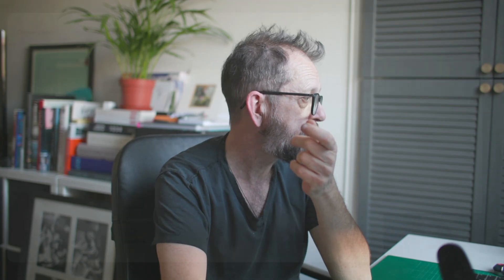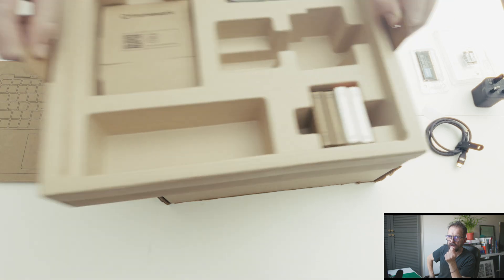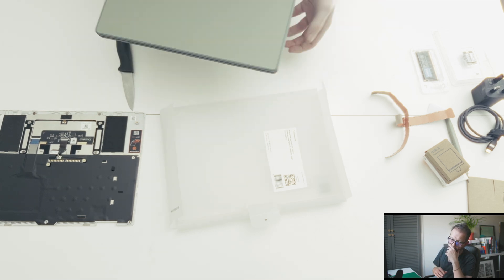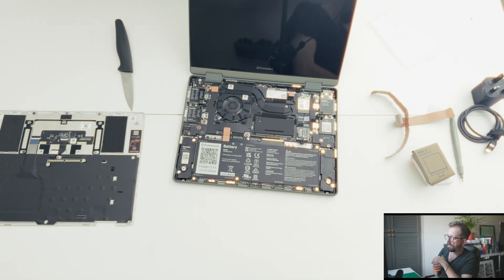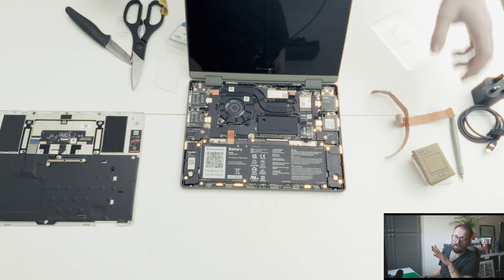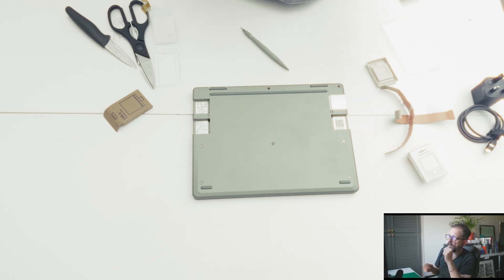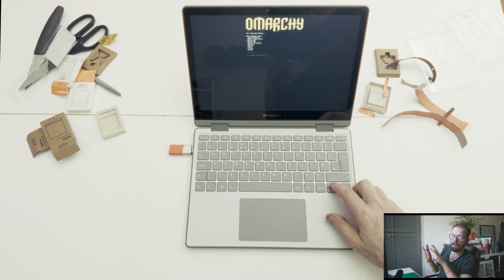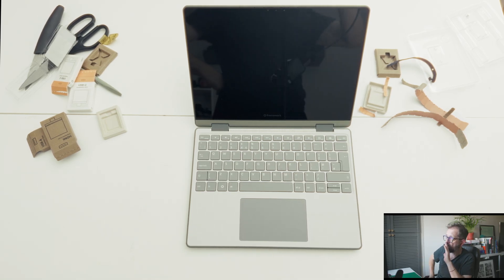I Built a Modular Laptop with a Custom OS (Framework 12 + Omarchy)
In this Linux Out of the Box episode, I build the Framework 12-inch laptop with my son — and then install Omarchy OS, the lightweight Arch-based Linux distro built on Hyprland.

This video combines two of my favourite things: Framework’s modular, repairable design and Omarchy’s fast, keyboard-driven Linux experience. We’ll go from unboxing and assembly to a full Omarchy install in under 10 minutes, proving that modern Linux doesn’t just belong on desktops — it’s perfect for cutting-edge, sustainable laptops too.

🧰 Building the Framework 12 Laptop
 • Unboxing the Framework 12 laptop kit.
 • Adding components:
 • 16GB Crucial SO-DIMM RAM
 • 1TB Lexar 2230 NVMe SSD
 • Anker USB-C power adapter (budget alternative to Framework’s PSU).
 • Step-by-step assembly — done by my 14-year-old son!
 • Installing the I/O expansion cards: 2× USB-C, 1× USB-A, 1× HDMI.
 • Why Framework’s screwdriver and modular parts are a perfect teaching tool for young builders.
 • Discussion on the Framework ethos — repairability, sustainability, and modularity done right.

💻 Installing Omarchy OS
 • Why Omarchy OS is perfect for Framework hardware.
 • Arch-based, lightweight, optimized for speed.
 • Full compatibility with Framework’s touchscreen and convertible features.
 • BIOS setup and how to disable Secure Boot (hold F2 to access the alternate firmware menu).
 • Omarchy installation process:
 • 3 minutes, 40 seconds to full install.
 • Automatic detection of Wi-Fi, display, and input devices.
 • Smooth boot-up, instant updates, and perfect touchscreen support.
 • Why Omarchy beats Windows 11 on this hardware:
 • No bloatware, faster boot, zero driver installs.
 • Total privacy, total control.

🔹 Why Framework + Omarchy Just Works

Framework’s modular hardware meets Omarchy’s lean Linux environment — and the results are fantastic. The Framework 12 runs cooler and faster under Omarchy than Windows, and the Hyprland tiling interface makes multitasking effortless.

Framework highlights:
 • Flip the screen to use as a tablet (keyboard locks automatically).
 • Touchscreen and stylus support (coming in a future update).
 • Replaceable RAM, SSD, ports, and even the CPU board.

Omarchy highlights:
 • Arch Linux power with a beginner-friendly installer.
 • Hyprland desktop: sleek, minimal, and efficient.
 • Keyboard-driven workflow (Super key shortcuts).
 • Perfect for developers, creators, and tinkerers.

💡 Why This Build Makes Sense for 2025

Chromebooks are disposable, Macs are sealed, and most Windows laptops are bloated. The Framework 12 offers a sustainable middle ground — and when paired with Omarchy OS, you get:
 • A rebuildable, repairable machine you can actually learn from.
 • A fast, modern Linux desktop with zero compromise.
 • The freedom to customize, upgrade, and improve it for years.

Whether you’re a parent helping a teen build their first laptop or a Linux enthusiast looking for the ultimate portable machine, this combo is something special.

📌 Final Thoughts

The build was fun, educational, and surprisingly easy — and Omarchy installed flawlessly on the Framework 12. If you’re thinking about a new Linux laptop, skip the Chromebooks and locked-down Macs. The Framework 12 is the way forward: modular, open, and built to last.

🧩 Framework is the future of computing.
💻 Omarchy is the future of Linux.
Together, they’re unstoppable.

Follow the Linux Out of the Box series for more real-world Linux experiments:
 • Installing Linux on old Macs and Intel NUCs.
 • Gaming and AI workflows on Omarchy.
 • Creator tools and Resolve setups on Rocky, Bazzite, and Bluefin.

00:00 - Start
00:02 - INTRO
02:15 - PACKAGING
03:14 - BUILD
14:48 - OMARCHY INSTALL
17:43 - FINAL THOUGHTS